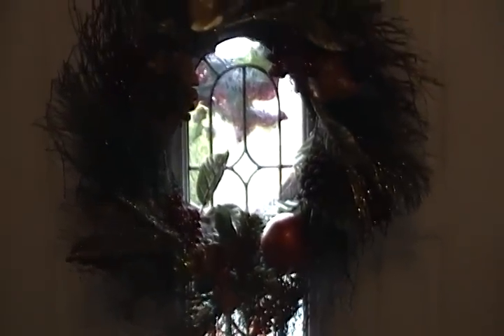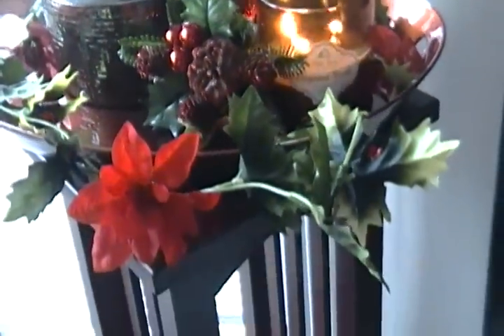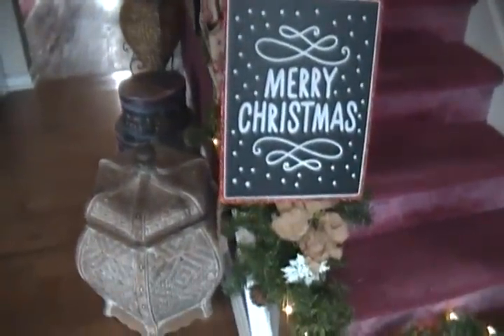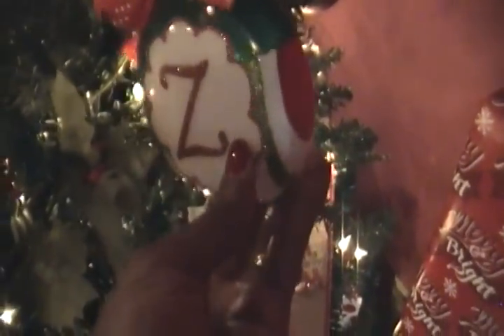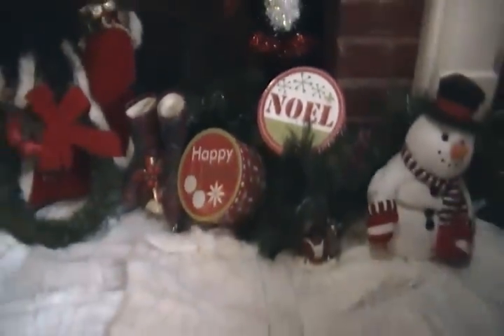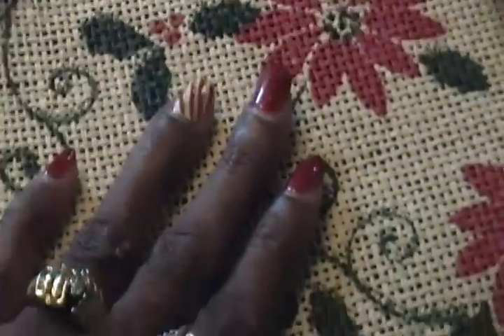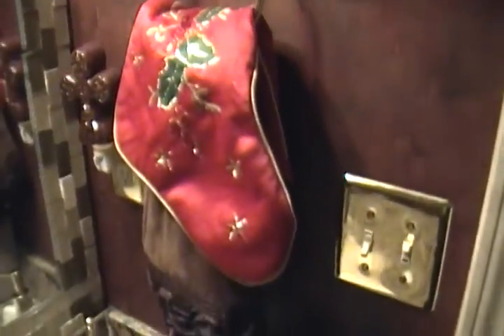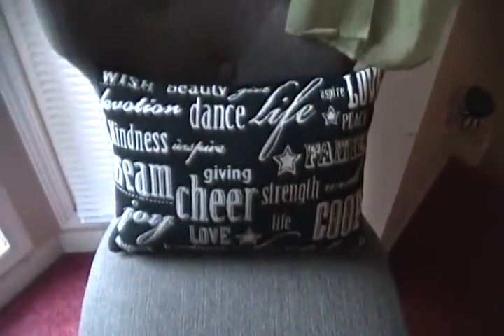My Home Christmas Tour 2014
Sorry this a long video , but I hope everyone will enjoy watching  it as much as I enjoyed making it.